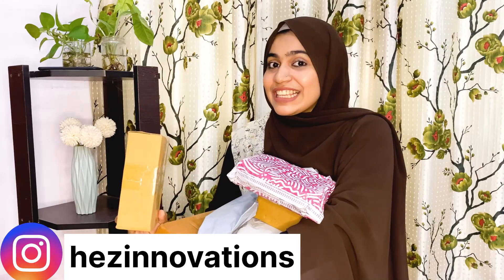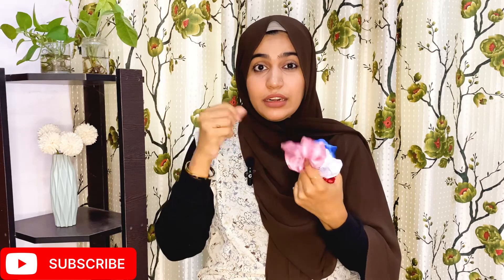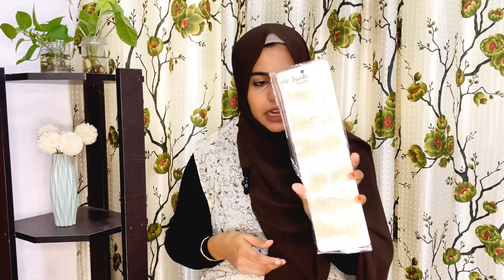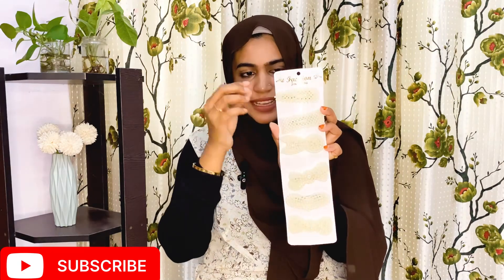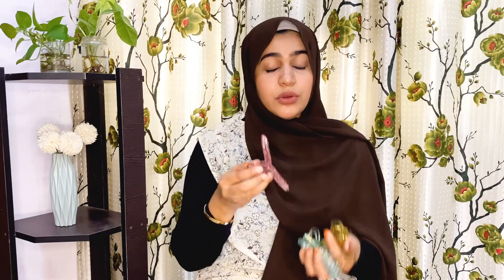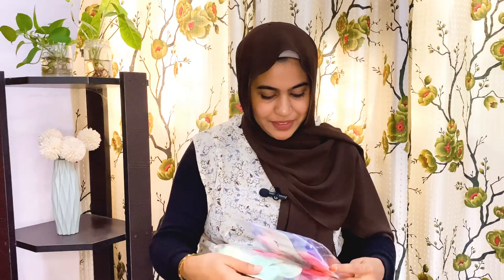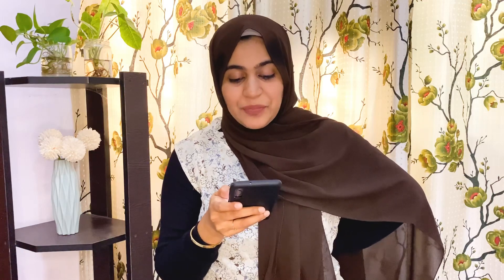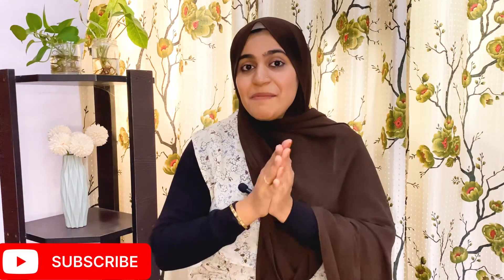Meesho Hair Accessories under ₹200 | 15 items | trendy Meesho hair accessories ❤️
Hi ,,Am Fathla

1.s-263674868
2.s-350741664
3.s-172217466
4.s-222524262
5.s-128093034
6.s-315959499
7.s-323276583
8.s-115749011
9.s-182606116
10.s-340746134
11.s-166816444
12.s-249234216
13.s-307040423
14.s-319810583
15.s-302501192